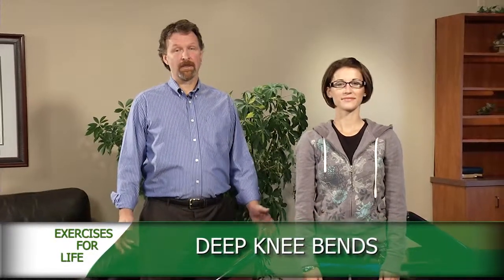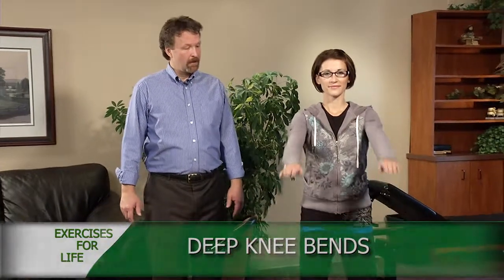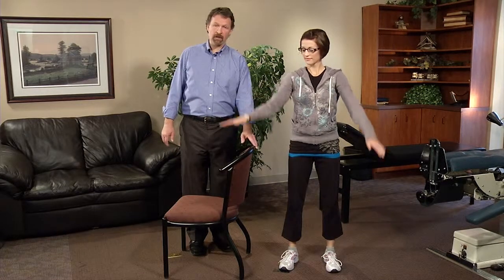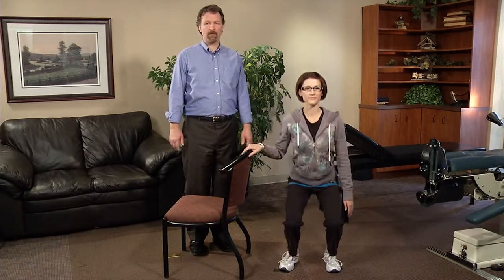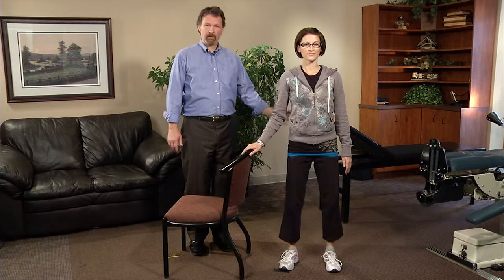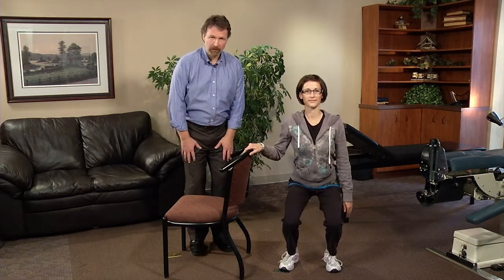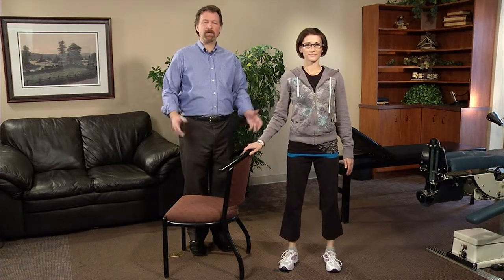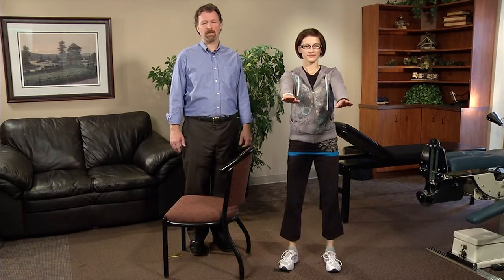Deep Knee Bends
This simple exercise is helpful for the many of us that sit too much.  It will help to relax tight hamstrings and strengthen your quads and give more stability to your lower spine